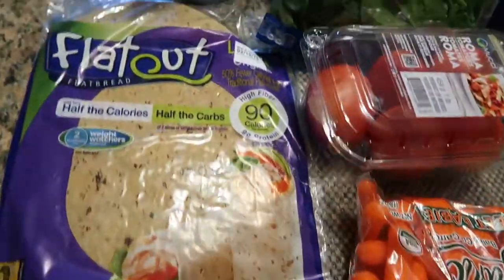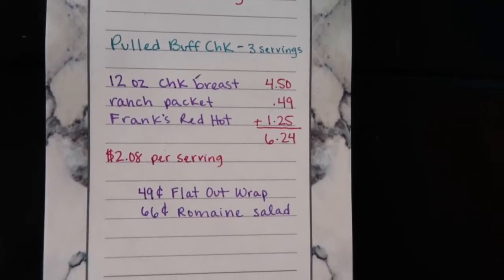Meal Prep on a Budget / $25 a week / weight loss journey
Here are my five tips for cheap and easy meal planning! Being prepared is the easiest route to success on a weight loss journey, in my opinion! If you are a beginner to meal prepping or you just need some help meal prepping on a budget, I hope this video helps you a bit!

abgetsfab